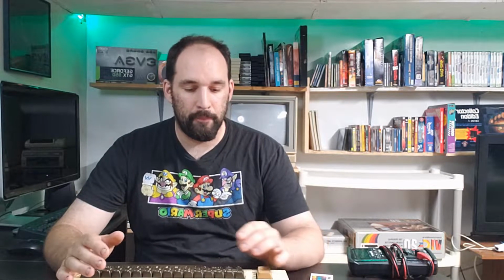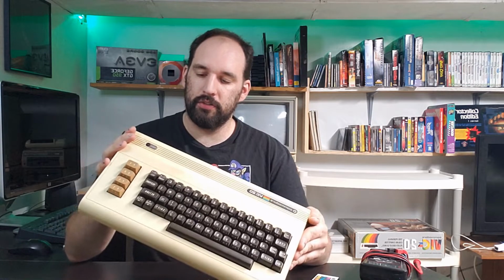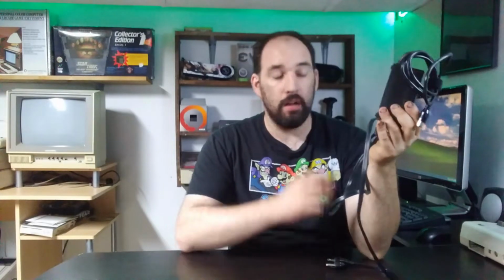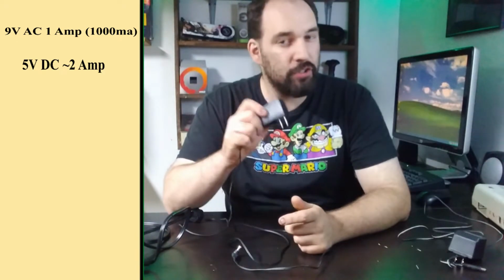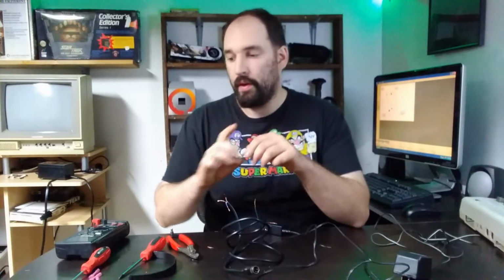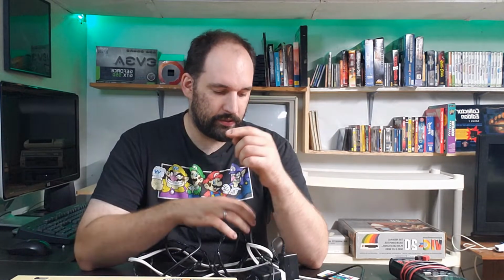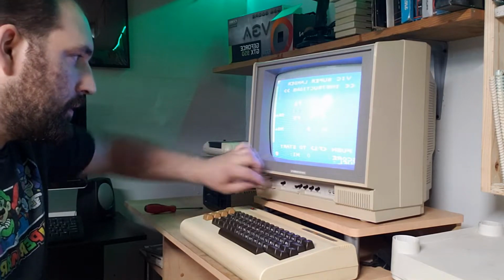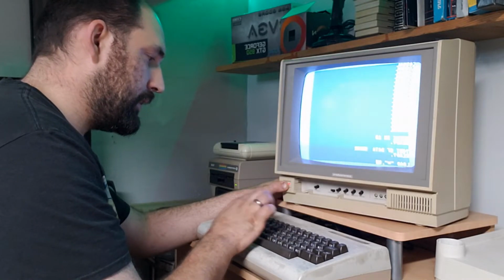Let's Build a C64 Power Supply!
Part 3 (And final part) of the Commodore repair series I started quite a few months back. Made a lot of changes of plans from when I started this, including the plan for the newer model vic-20
Using some parts I had laying around to cobble together a down and dirty Power Supply for the C64 and later Vic20 (the older model is a 2 prong AC only unit)
Also trying a new camera, and mic setup so let me know if it sounds and looks better!
DO NOT ATTEMPT AT HOME UNLESS YOU ARE FAMILIAR WITH ELECTRONICS!